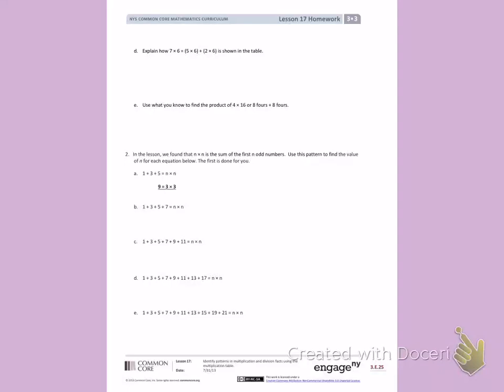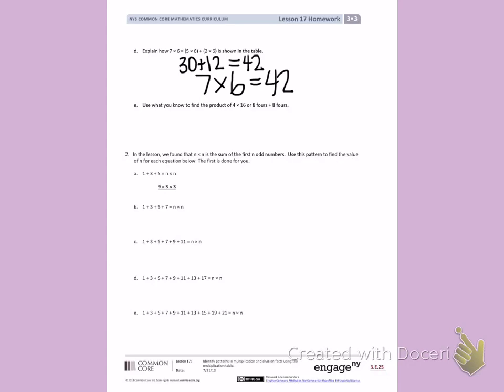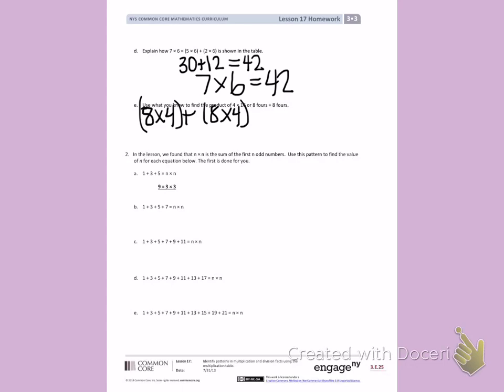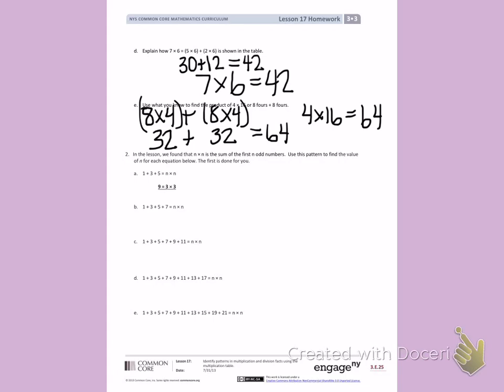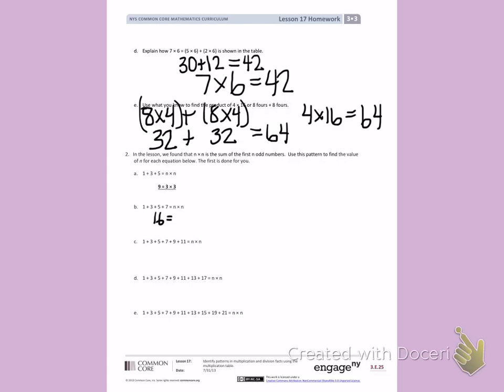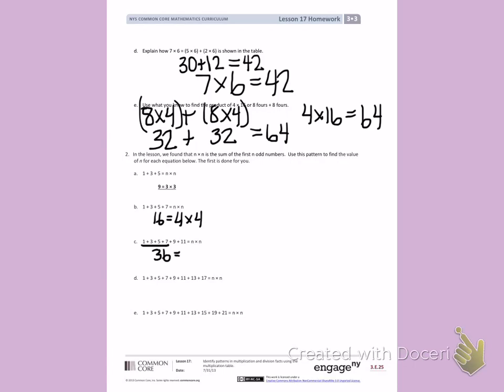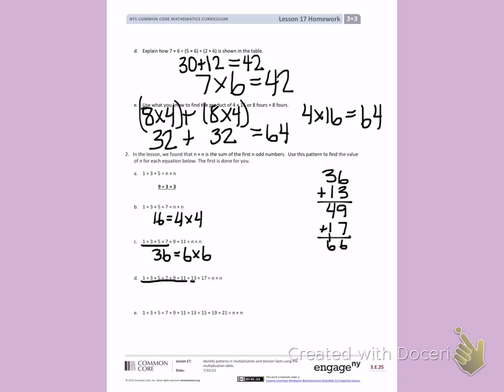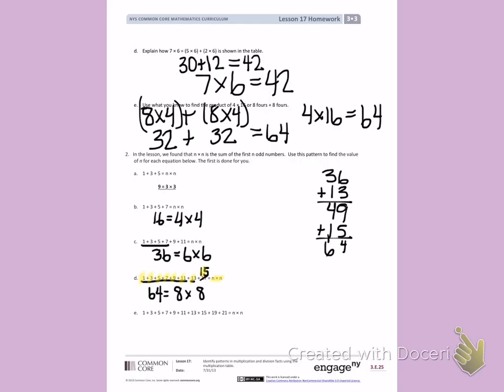Engage NY Third grade Module 3 Lesson 17 back